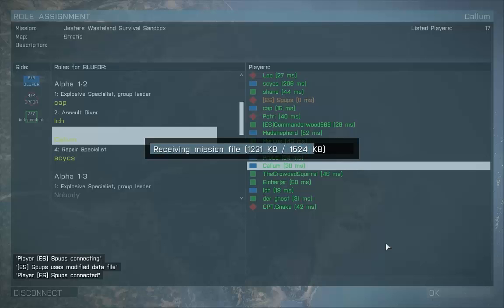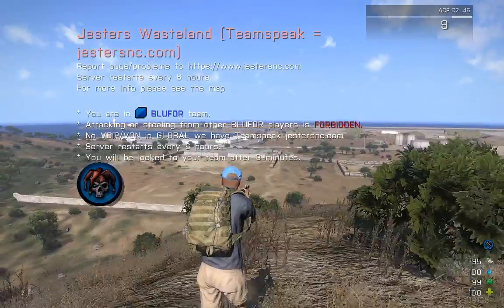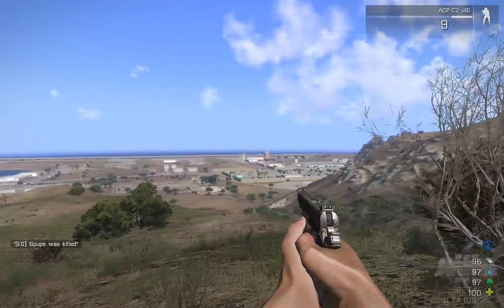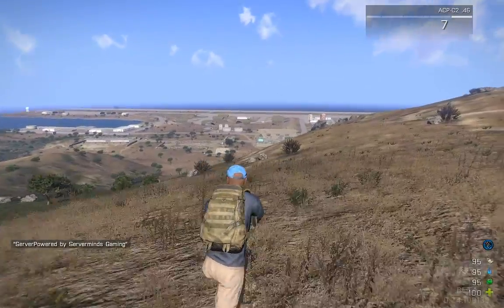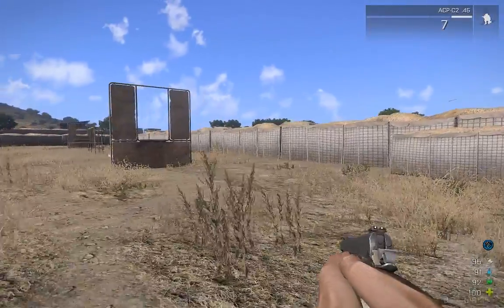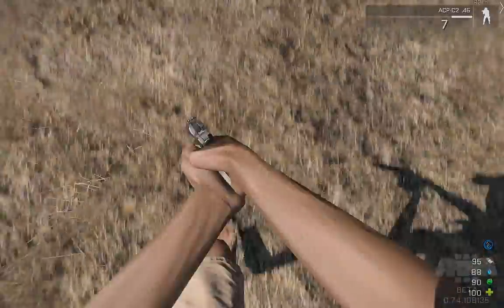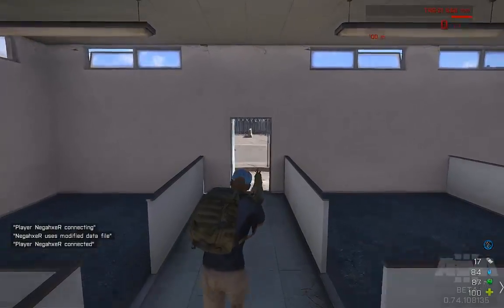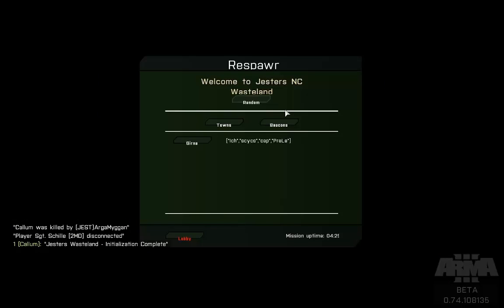CALLUM| Arma 3 Wasteland Gameplay - This game is beautiful.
Arma 3 is seriously a massive step up from Arma 2 visuals wise:L